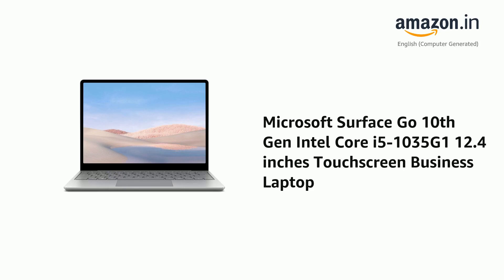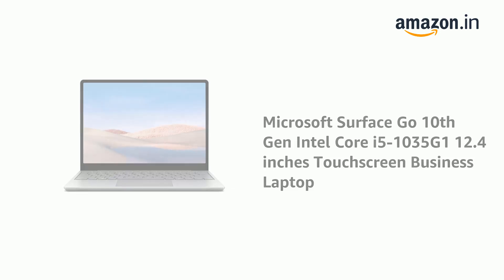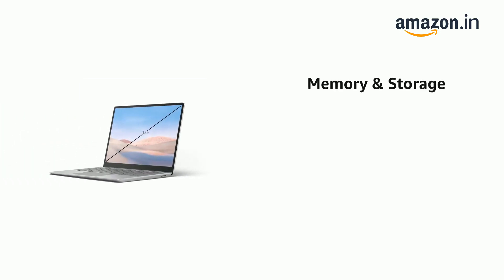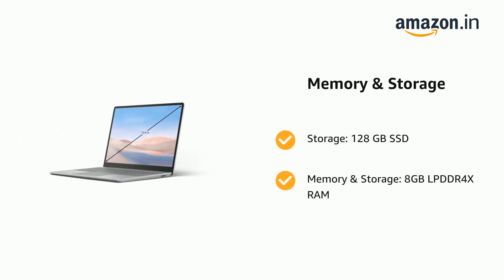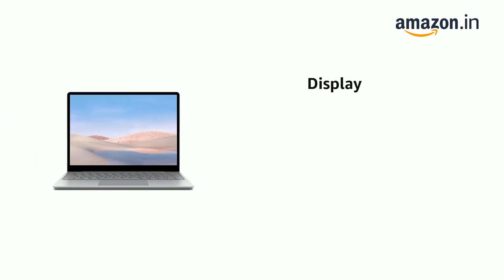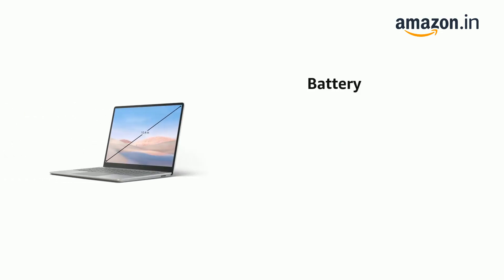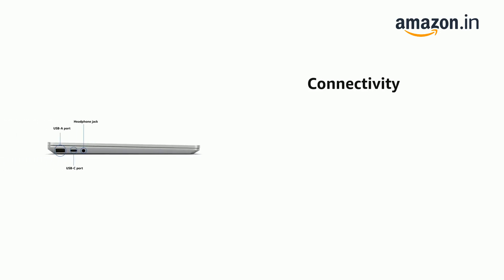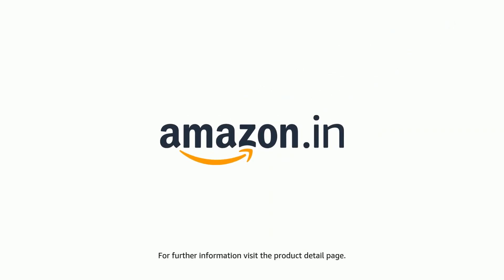Microsoft Surface Go 10th Gen Intel Core i5-1035G1 12.4 inches Touchscreen Business Laptop 8GB/128GB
Processor: 10th Gen Intel Core i5-1035G1 Processor
Operating system: Windows 10 Home in S mode, Microsoft 365 Family 30-day trial |
In the box: Surface Laptop Go, 39W Power Supply, Quick Start Guide, Safety and warranty documents
Display: 12.4 inch 1536 x 1024 PixelSense display | Touchscreen enabled
Memory & Storage: 8GB LPDDR4X RAM | Storage: 128 GB
SSD Graphics: Intel UHD Graphics Design and battery: Touchscreen |
Thin and light design |
Laptop weight: 1.11 Kg |
Average battery life = 13 hrs
Ports & CD drive: 2 USB 3.0 Ports |
Without CD drive
Warranty: This genuine Microsoft Surface laptop comes with 1 year limited hardware warranty from Microsoft covering manufacturing defects and not covering physical damage.
For more details, see warranty section

माइक्रोसॉफ्ट सर्फेस गो 10वीं पीढ़ी इंटेल कोर i5-1035G1 12.4 इंच टचस्क्रीन बिजनेस लैपटॉप (8जीबी/128जीबी एसएसडी/

विंडोज 10 होम एस मोड/यूएचडी ग्राफिक्स/प्लैटिनम/1.110 किग्रा, माइक्रोसॉफ्ट 365 पर 25% की छूट), टीएचएच-00023

Amazon link

JBL T460BT by Harman, Wireless On Ear Headphones with Mic, Pure Bass, Portable, Lightweight & Flat Foldable, Voice Assistant Support for Mobiles (Black)

boAt Rockerz 255 Pro+ Bluetooth in Ear Earphones with Upto 40 Hours Playback, ASAP Charge, IPX7, Dual Pairing and Bluetooth v5.0(Teal Green)

boAt Flash Edition Smartwatch with Activity Tracker,Multiple Sports Modes,Full Touch 3.30 cm (1.3) Screen,Sleep Monitor,Gesture, Camera & Music Control,IP68 Dust,Sweat & Splash Resistance(Lightning Black)

Panasonic 6 Kg 5 Star Fully-Automatic Top Loading Washing Machine (NA-F60LF1HRB, Grey)

Samsung 253 L 1 Star with Inverter Double Door Refrigerator (RT28A3021S8HL, Elegant Inox)

Mi 125.7 cm (50 Inches) 4K Ultra HD Android Smart LED TV 4X  L50M5-5AIN (Black)

AmazonBasics 1 Ton 3 Star 2021 Inverter Split AC, White